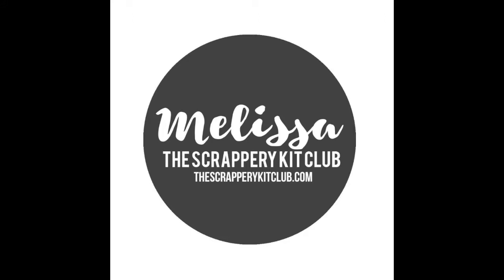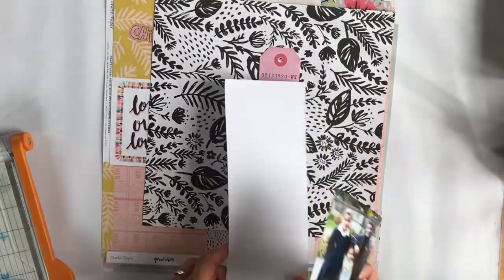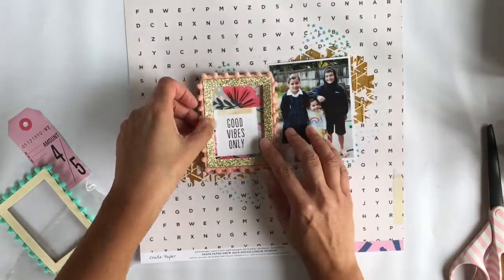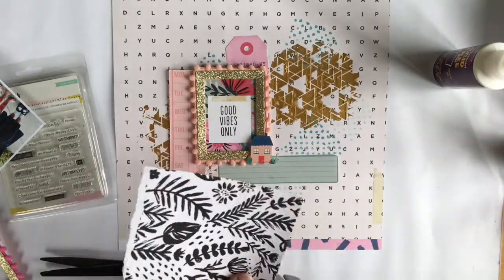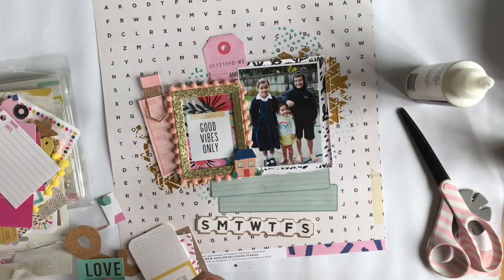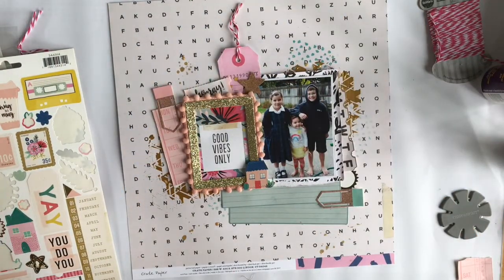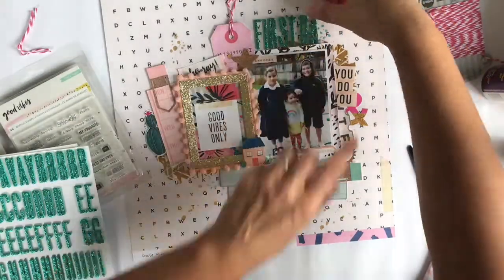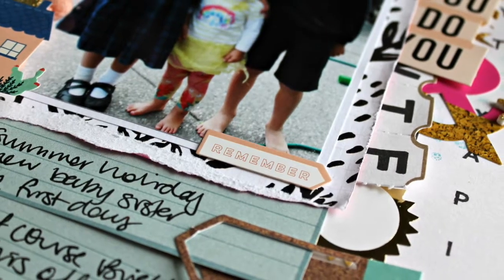"First Day 2017" - Willow Kit (The Scrappery CT)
My latest layout made with the amazing Willow Kits.